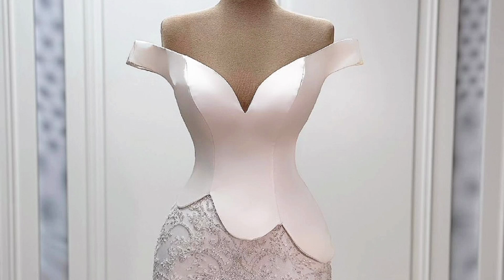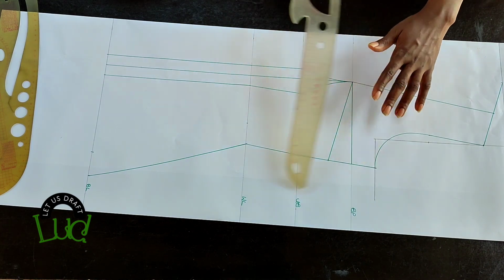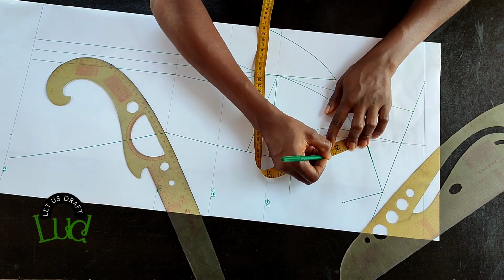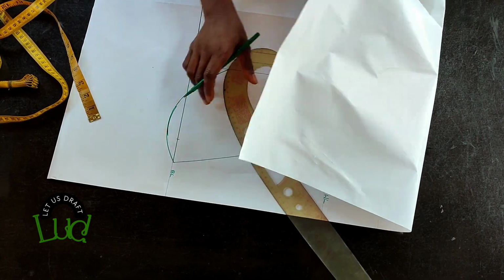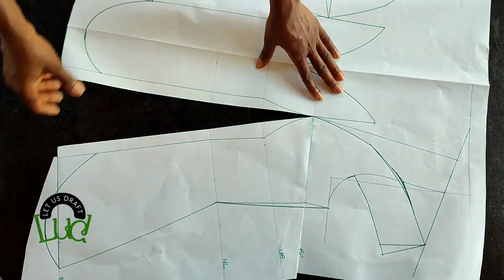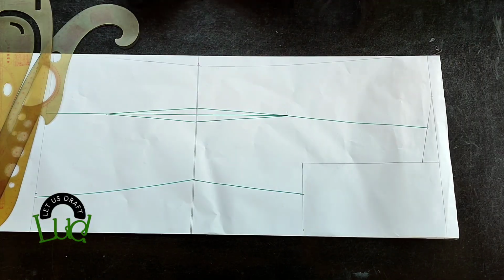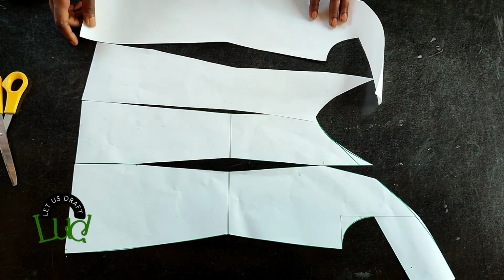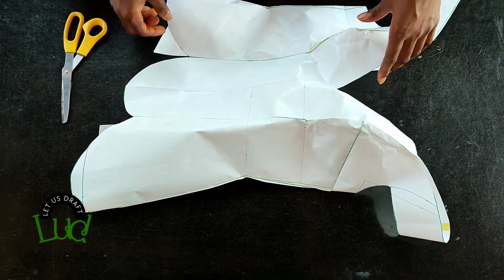LET US DRAFT : PLUNGE NECKLINE OFFSHOULDER BUSTIER PATTERN | SCALLOP HEM DESIGN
It's an absolute privilege to share with you the drafting of a plunge sweetheart neckline off shoulder bustier pattern with a scallop hemline.  This tutorial covers the drafting of a basic off shoulder bustier pattern, underbust tightening and overbust tightening, contouring and blending there by ensuring a perfect, well cupped bustier.

So by the end of this tutorial, you'd have learnt how to overcome some costly mistakes of bustiers. This is a carefully curated pattern and so it's a trusted pattern and it'd sure give you what you desire, so no fear. And I hope you enjoyed this tutorial as much as I enjoyed making it for you.

If you would like to send a tutorial request, kindly send a DM to @letusdraft on Instagram and we will take it up from there!

For a growing channel which has promised nothing but premium content, a like, comment, share, short review, subscribing, can make all the difference in encouraging a person who's just coming across this channel for the first time to stick around and also encourage YouTube to push my video.

If you enjoyed my video and want to really support me, please send me 'SUPER THANKS' or become an exclusive member of LUD, I’d be immensely grateful. Thank you so much!

I like growth, a lot! So I'm always all out to improve in my craft/field and afterwards try to break my knowledge into bits that you can recognize and find easy to adopt. I take delight in learning, relearning and unlearning, encouraging you to do the same.

Thank you once again for agreeing to do this amazing journey with me, you're my favorite part of this journey and I hope we can stay
in touch – there is so much more to come!
Confidence Ogbonna